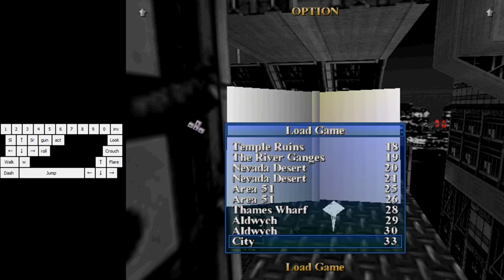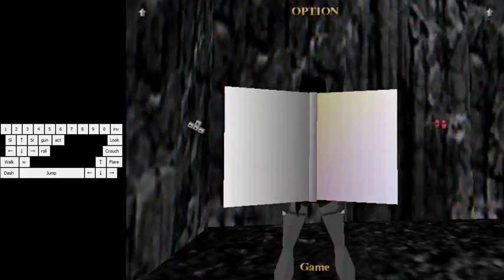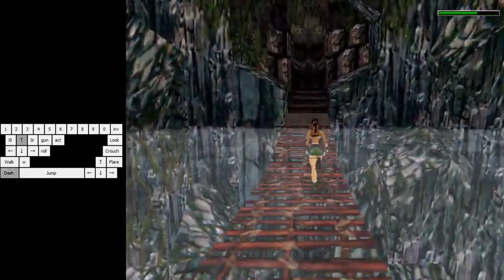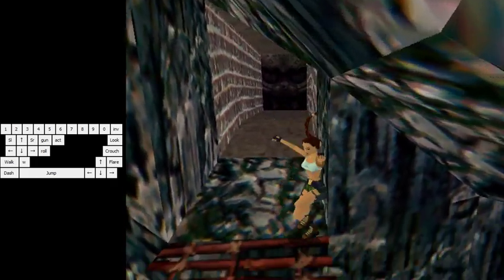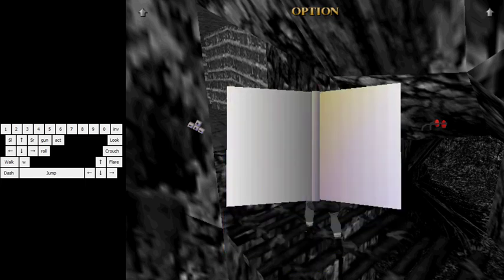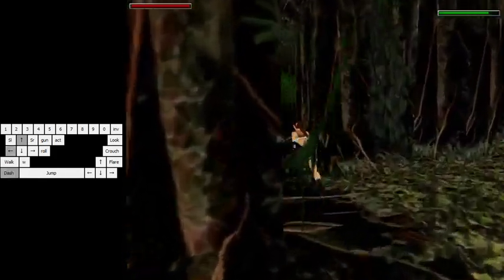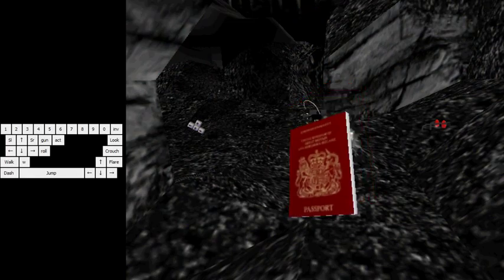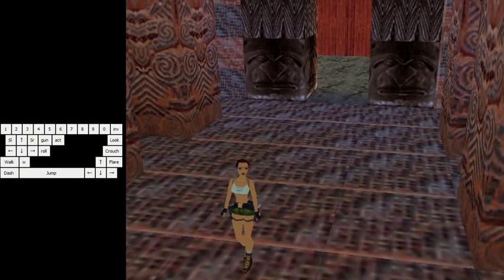Tomb Raider 3 Glitched Speedrun Tutorial - Coastal Village & Crash Site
If you have any questions or suggestions feel free to say them in commentary.

Here is a link leading to saves that you can download for practice made by Danza.
This link also lead to an autospliter made by Apel. Note that it doesn't work fully with the version (Japanese) I use but it still split for majority of levels:

If you want to play tr3 windowed you can download the link bellow:
to make it work: drop 3 dlls in your installation folder, then take the file in the folder matching your resolution and put it in the installation folder too. If you have any trouble with game acting weird just ask me, i might do a video about that at some point even.